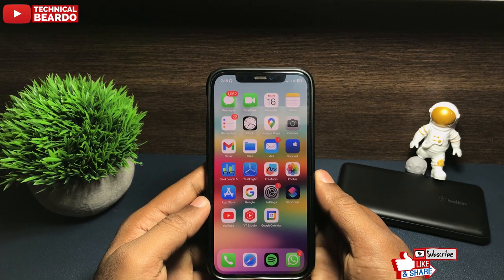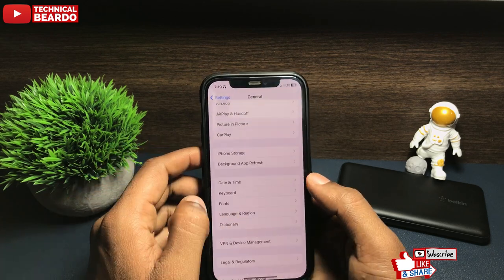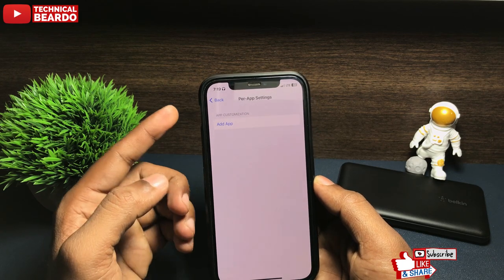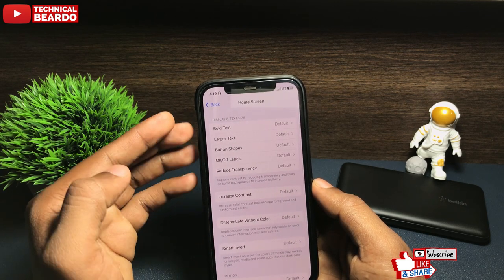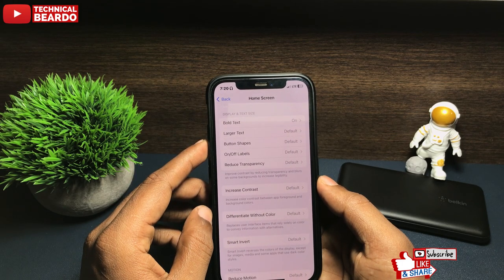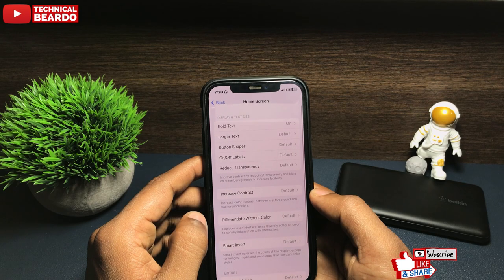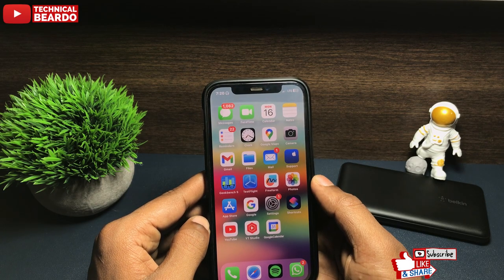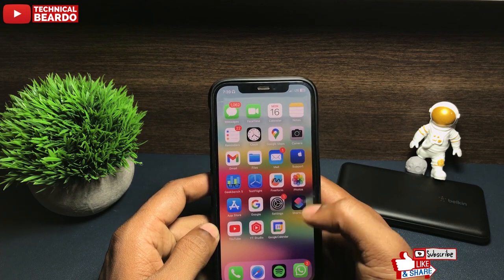How to Make Your iPhone Home-screen Text Bold | iPhone Homescreen Customization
How to make iPhone home-screen text bold. how to change iPhone home-screen text into bold. Bold text on iPhone. iPhone app name into bold text.